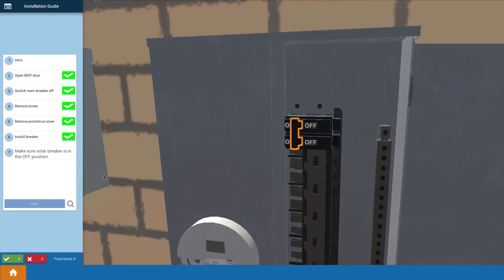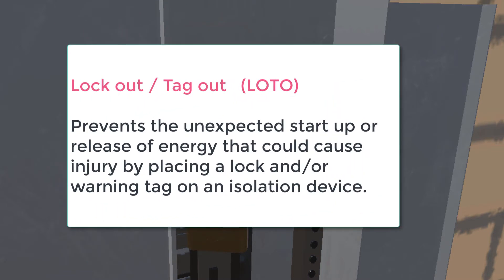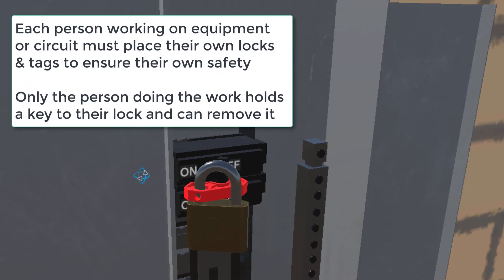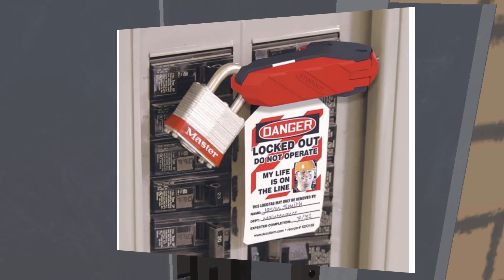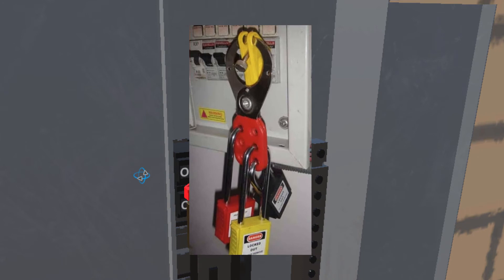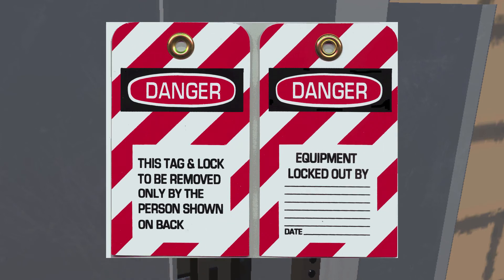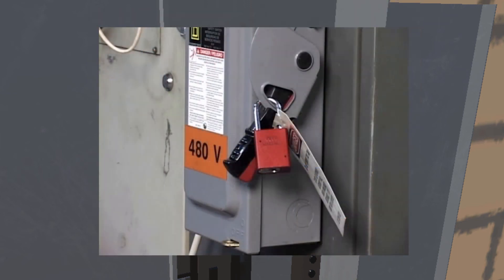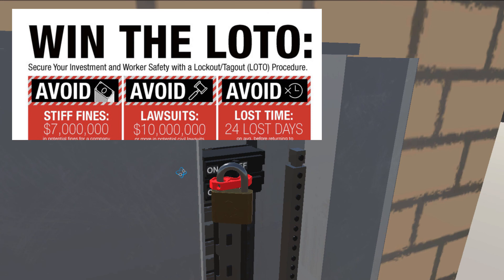Solar Snack - Lock out - Tag out Safety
Mark Mrohs explains the Lockout - Tagout Safety. He is using Interplay's Solar Training Simulations to drive the video.

Are you an individual wanting to experience SkillMill™ 3D simulations for yourself?